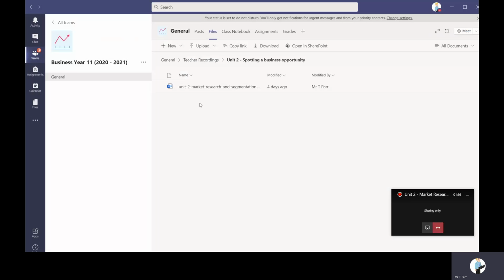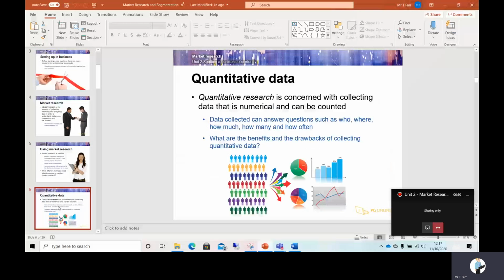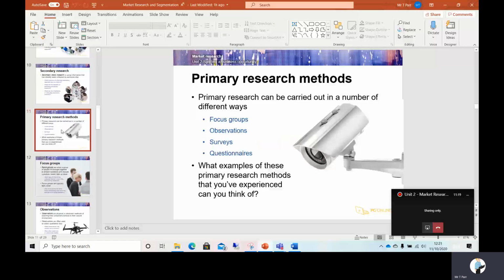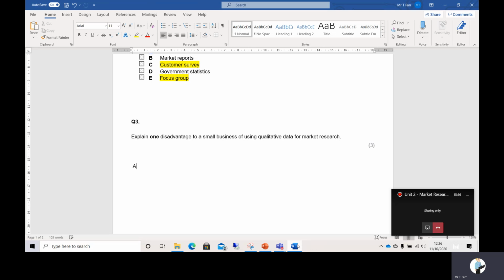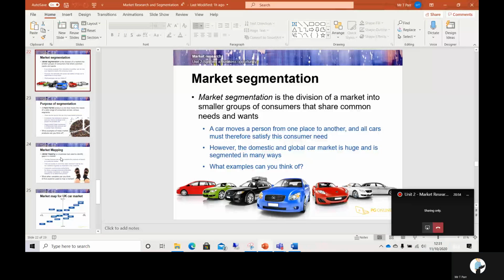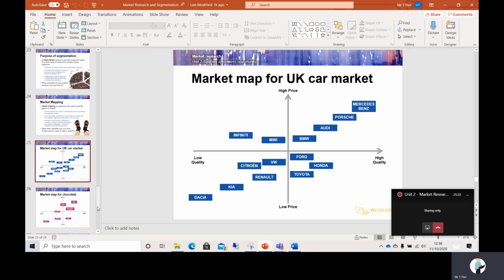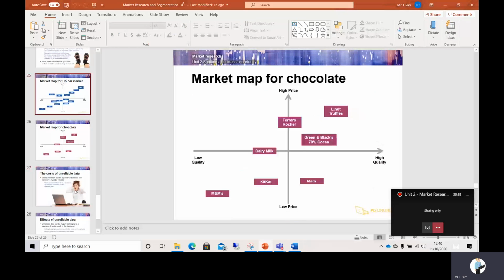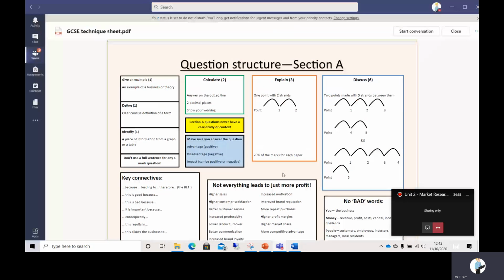1.2 - Market Research and Segmentation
Mr Parr talks through some basics of Primary and Secondary research, quantitative and qualitative data and market segmentation.

Click the link below to access the questions that accompany this video (use your school email and password if asked)